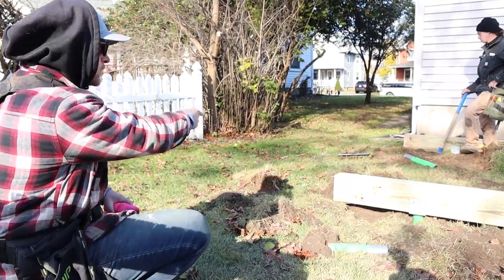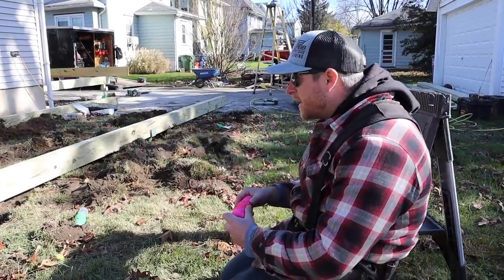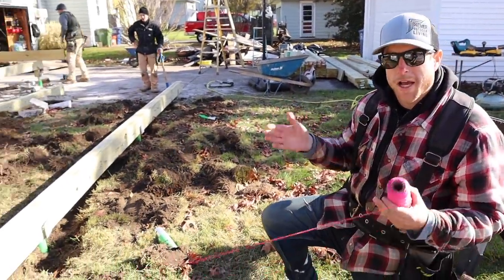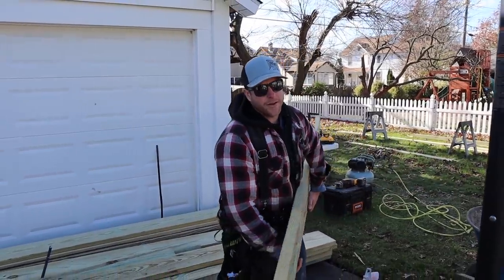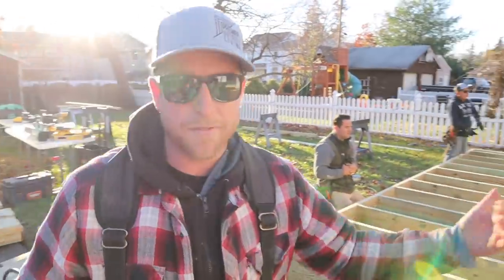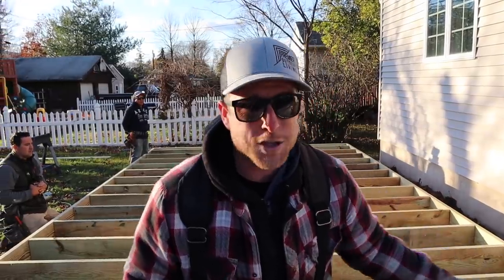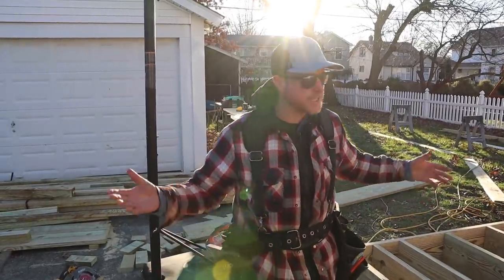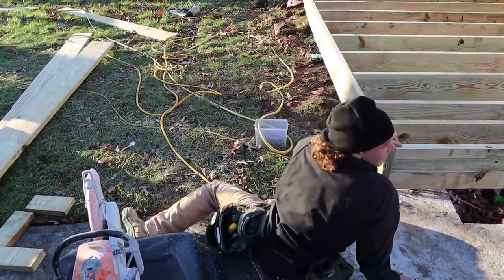The Kaleidoscope PART 1 - How To Frame a Freestanding Deck With a Crazy Inlay!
We are framing out a freestanding deck on our newest project and we are planning out the crazy inlay that will go on top! Freestanding decks have a lot of advantages and are especially easy to do when it is a low deck such as the one we are building here. I will walk you through the whole process of framing out a freestanding deck and you'll also see how we are installing framing for the complicated decking inlay we will be doing.